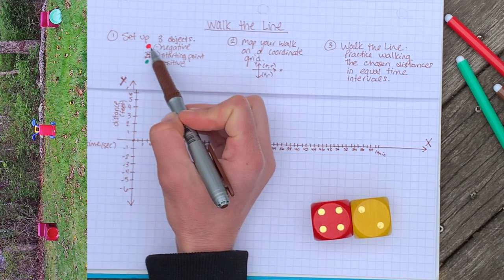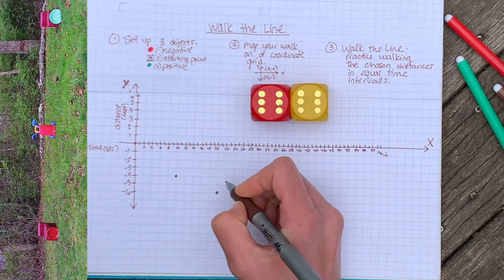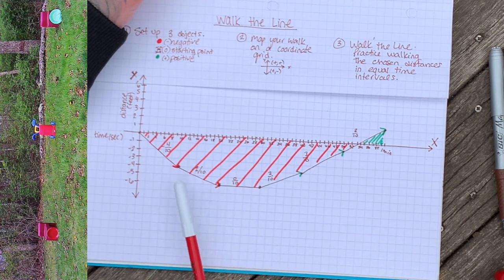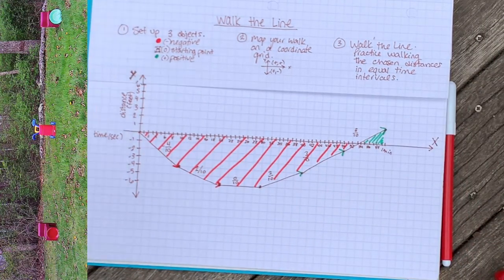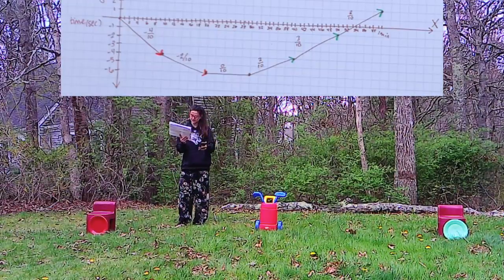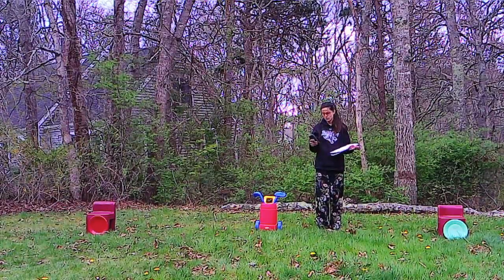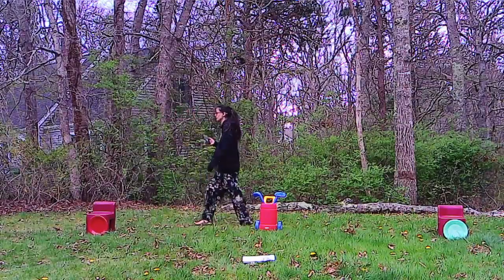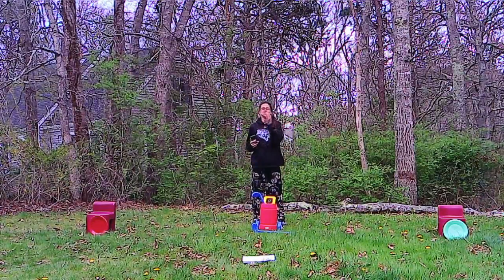Walk the Line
Activity 1 - No technology required
Walk the Line & Walk Some Slopes
Find a short distance that you can walk between in a straight line.
Walk this distance using different rates of change.
No change and undefined change
Constant rate of change
Increasing at a fast rate
Increasing at a slow rate
Decreasing at a fast rate
Decreasing at a slow rate
Changing at an changing rate of change
Increasing at an increasing rate
Increasing at a decreasing rate
Decreasing at an increasing rate
Decreasing at a decreasing rate
Try to sketch the walks from Step 2 on a coordinate plane.
X-axis
Represents time
Choose a unit of measuring time
Mark equal intervals of time on the x-axis
Y-axis
Represents distance from starting point
Choose a unit of measuring length
Use the same spacing as the x-axis
Now find different sections of ground around your home that have slopes (think about going on a hike with lots of hills). Inside your house you could imagine a small figurine toy travelling across your bathtub or a countertop with a sink (a place with dramatic changes in slopes). Imagination is encouraged here!
How can you graph your walk on these different slopes of ground?
You could graph these walks on slopes using one or both of these axis labels:
x-axis is labeled “time”; y-axis is labeled “number of steps from starting point”
x-axis is labeled “time”; y-axis is labeled “average speed”